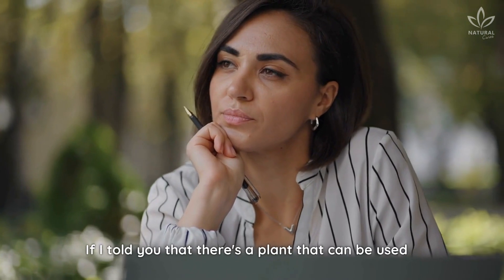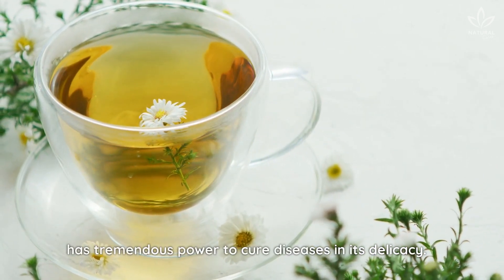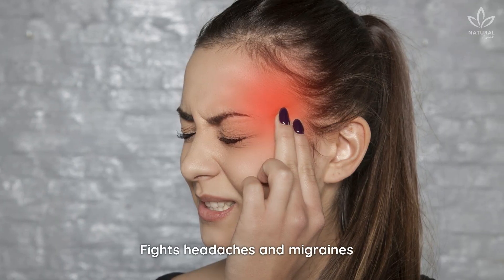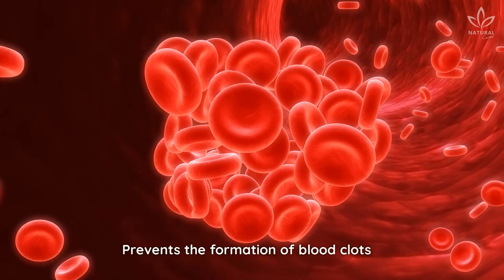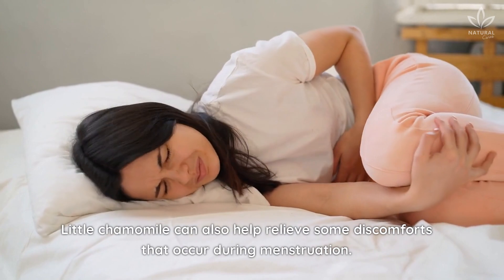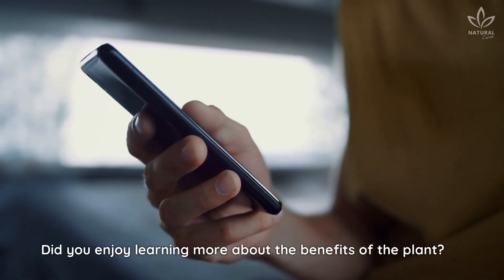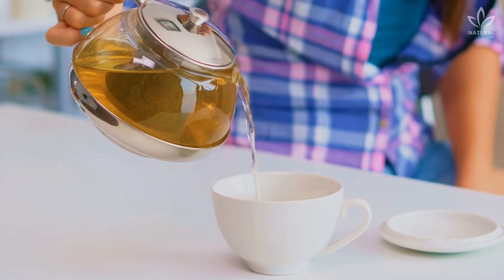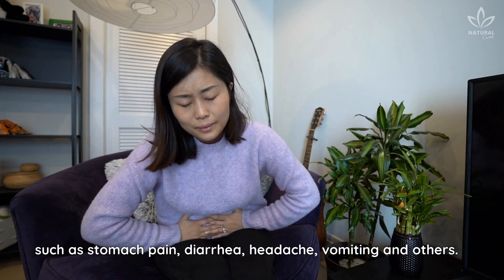Make Tea From This Flower To Treat Many Conditions At Home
If I told you that there's a plant that can be used to treat various diseases because of its properties, would you believe it?

Which plant would you say it is? Leave your guess in the comments!

This plant is a relative of the daisy, marigold and dandelion. It's also known as Matricaria (Tanacetum parthenium) and has been used since the first century to reduce fevers, treat headaches, arthritis, menstrual irregularities, stomach aches and many other uses.

Little chamomile, as it's also called, has tremendous power to cure diseases in its delicacy. It's easily found in Asia, North America, Europe and Brazil.

Learn more about the amazing benefits of this delicate little flower now:

It helps against fever
As mentioned above, it's been used to treat fevers since the first century. It's no coincidence that it's also known as "feverfew".

Increased appetite
It's excellent for stimulating appetite and is very suitable for people who cannot eat properly. But even those who can't gain weight will benefit from its use.

Fights headaches and migraines
The analgesic and sedative effects of chamomile make the plant a well-known fighter of headaches and migraines. While the analgesic substances fight the pain itself, the sedative properties dilate the compressed blood vessels that are the cause of migraines.

Helps with respiratory problems
It also has antispasmodic and anti-inflammatory properties, so it helps fight respiratory diseases and mucus accumulation. It can also relieve inflammation in the respiratory tract, such as irritation that causes coughing, shortness of breath and mucus secretion.

Relieves pain
In addition to headaches and migraines, it's also used to combat localized pain throughout the body, which is related to its anti-inflammatory properties.

Prevents the formation of blood clots
Matricaria also helps prevent blood clots. And do you know why this is important? Among the problems that can result from the formation of blood clots in the blood vessels are heart attacks and strokes.

Improves menstrual flow and relieves PMS symptoms
Little chamomile can also help relieve some discomfortsthat occur during menstruation. It's effective against cramps and reduces anxiety and mood swings.

Contributes to skin health
Research from 2009 showed that Matricaria has a strong anti-inflammatory effect, suggesting that it can relieve inflammation in the skin. For this reason, it's an excellent anti-inflammatory to relieve redness on the skin. The plant can be part of a topical remedy to relieve rash and rosacea, a condition characterized by redness and inflamed lesions.

Did you enjoy learning more about the benefits of the plant?

Consumption isn't suitable for children under 10 years of age and for people who're sensitive to the plant, such as pregnant and lactating women.

Also, it should be remembered that chewing Matricaria leaves or flowers isn't recommended, as it can cause severe irritation in the mouth.

Excessive consumption of the plant may also cause unpleasant side effects such as stomach pain, diarrhea, headache, vomiting and others. The medicinal use of little chamomile is recommended only for the relief of symptoms or for the control of mild diseases.

Did you enjoy learning more about matricaria and how to take advantage of its benefits?

If you enjoyed learning more about the plant, share this information with the people you want to see healthy. I wish you good health!